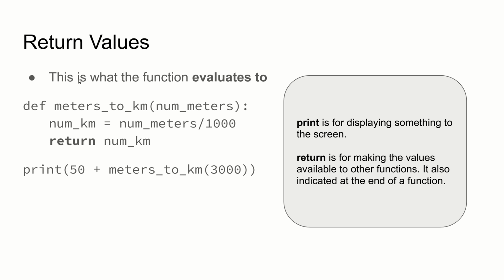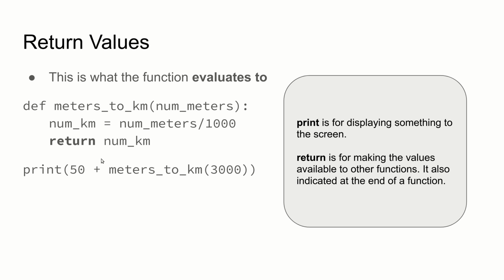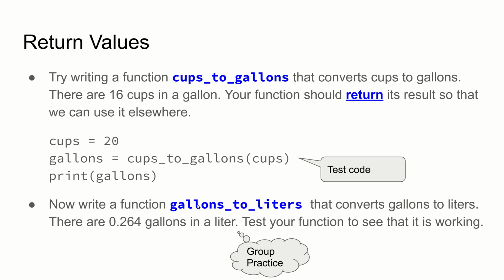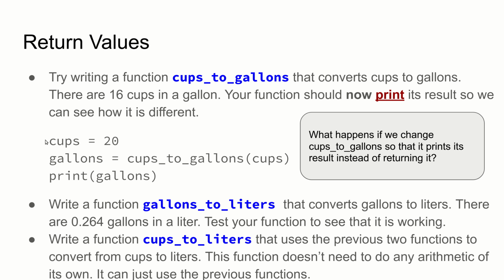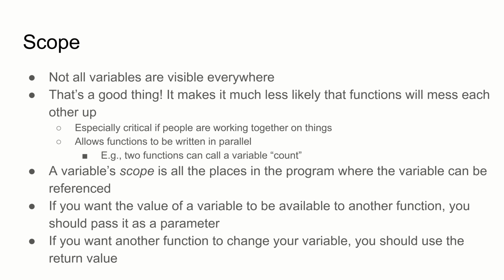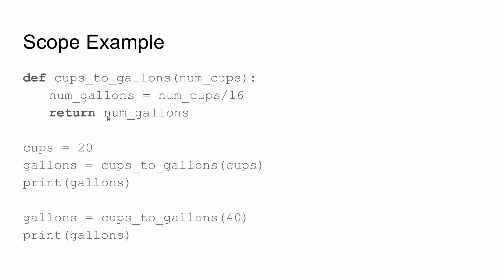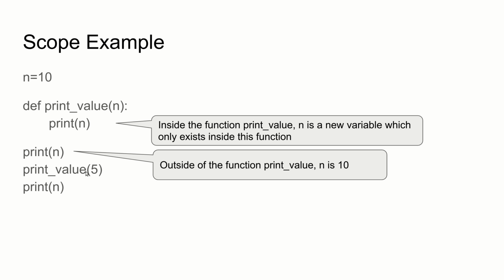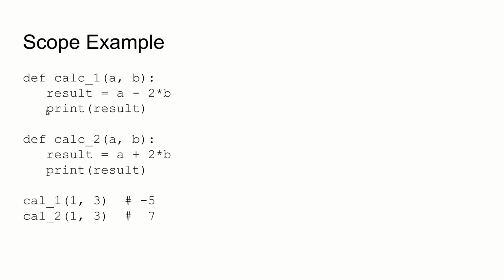06 - Return Values & Scope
Giving input to functions through parameters, getting output through return values, and a beginning explanation of scopes in Python. Some discussion of returning versus printing function results.